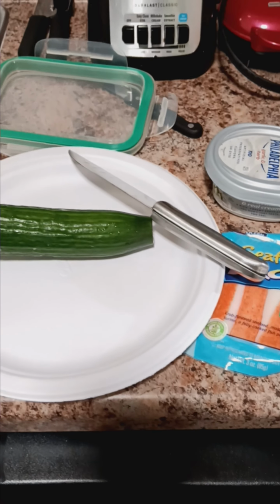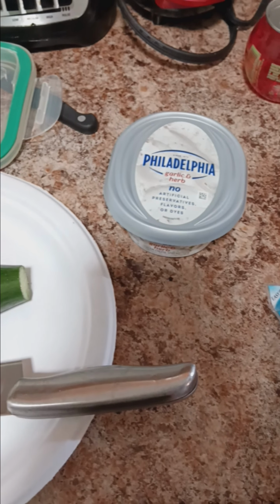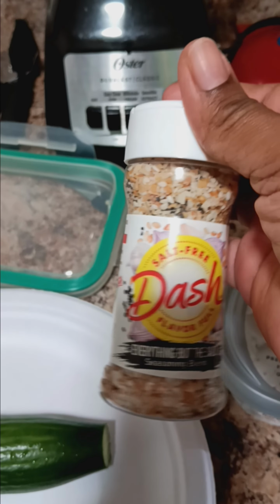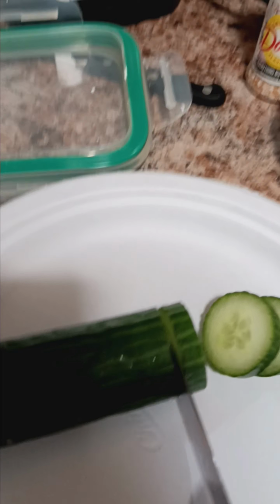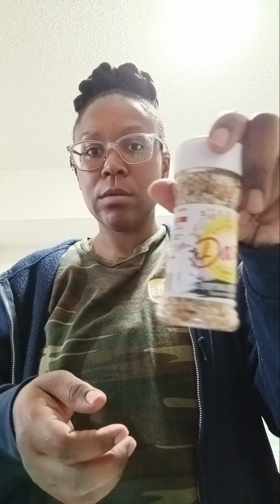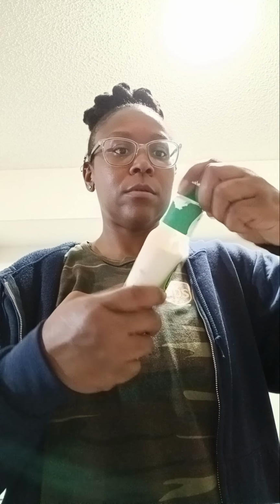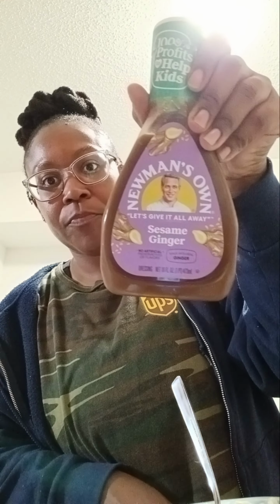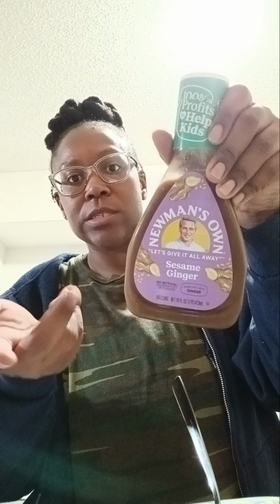Logan's Viral Cucumber California Roll Salad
Hey yall watch me make this viral cucumber Salad!